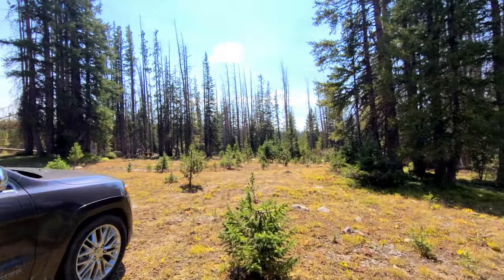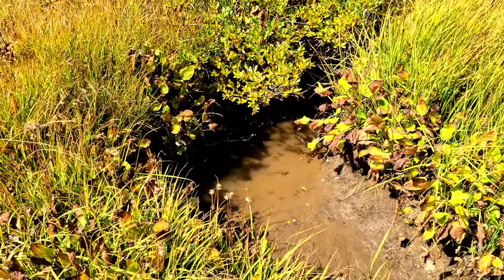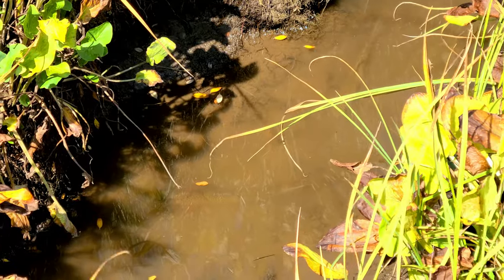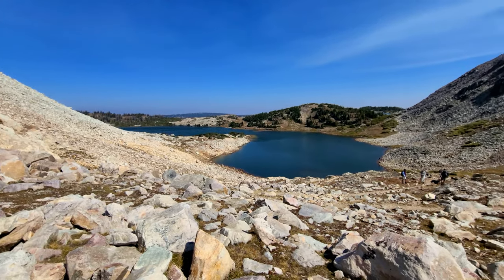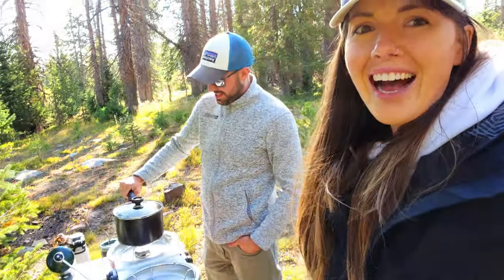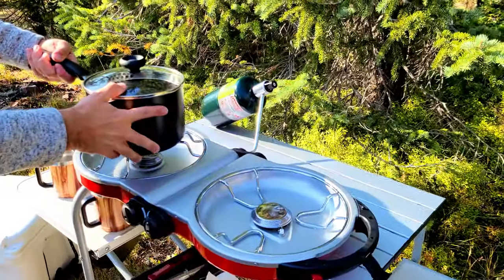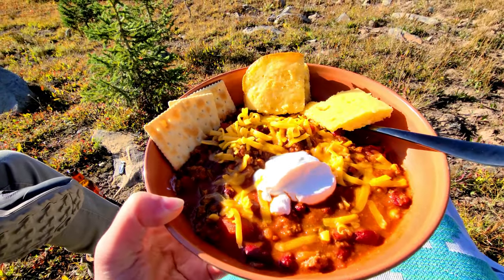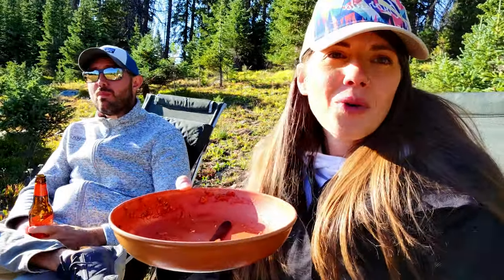CAMPING out of our SUV in Wyoming | Dispersed Camping in Medicine Bow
We went SUV camping in Wyoming! The beautiful snowy range of Medicine Bow National Forest offers tons of free dispersed camping sites. We were lucky to snag a beautiful spot on Labor Day weekend. I’m sharing our off-grid SUV camp out in Wyoming and the fun hikes, wildlife and views we experienced. Wyoming dispersed camping is beautiful… follow along.

ITEMS MENTIONED IN VLOG:
• Coleman 2 Burner Camp Stove
• Cooking Table
• Camping Chairs
• Boho Blanket
• Pop-Up Shower/Bathroom Privacy Tent
• Fairy Light Décor for SUV

. . . . I love to connect with my viewers! Follow along for more behind the scenes.

≘ AMAZON STOREFRONT
. . . . Shop for all my favorite outdoor gear, home, health & fitness